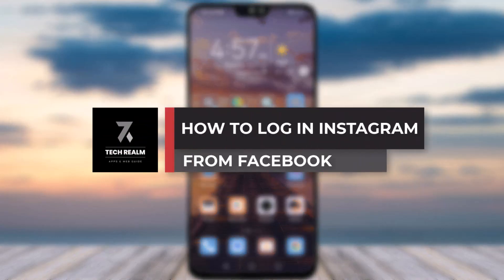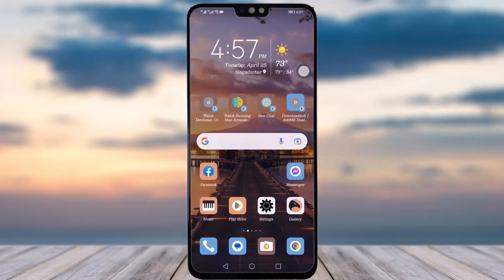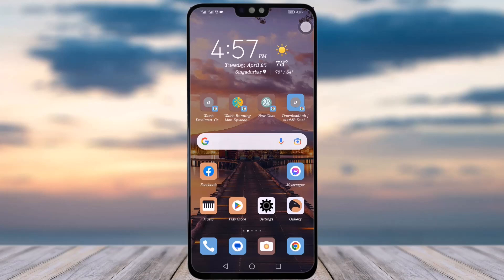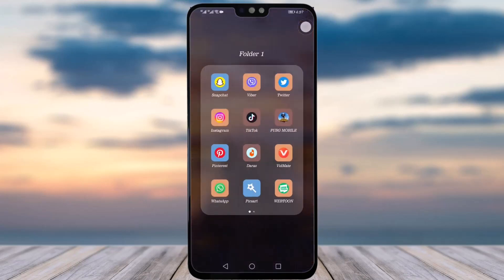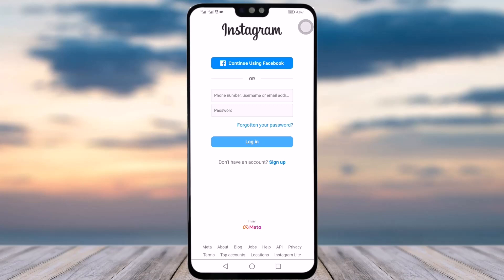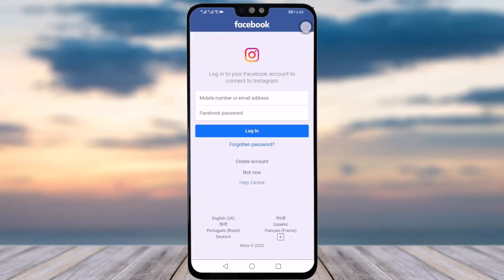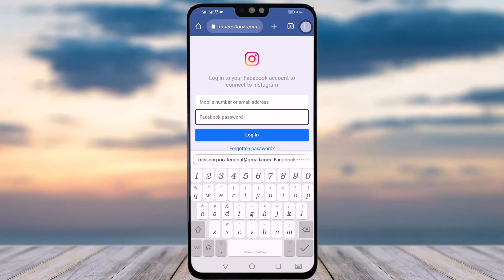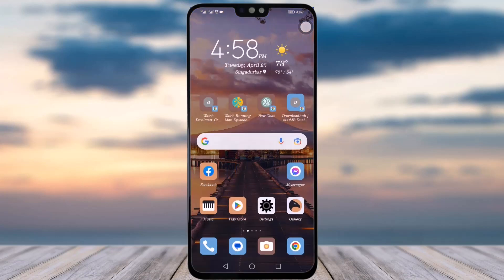How To Log In Instagram From Facebook | 2023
In this tutorial, I will guide you on how you can easily log in to your Instagram with your Facebook account.
0:00 Intro
0:22 Log In Instagram from Facebook
0:55 Conclusion